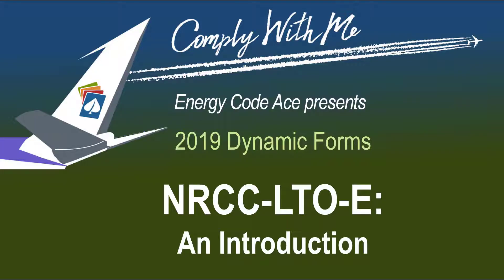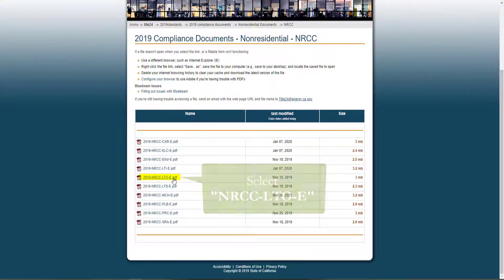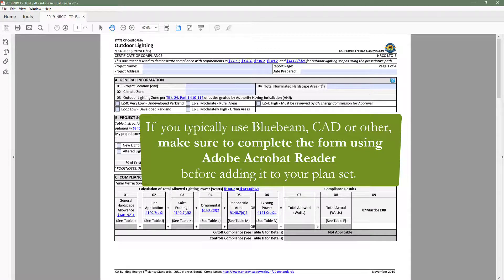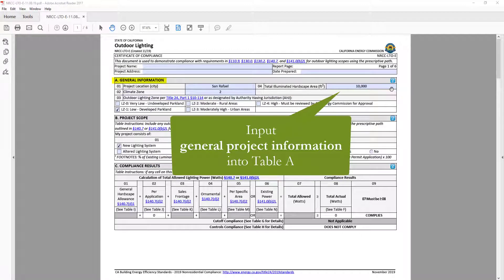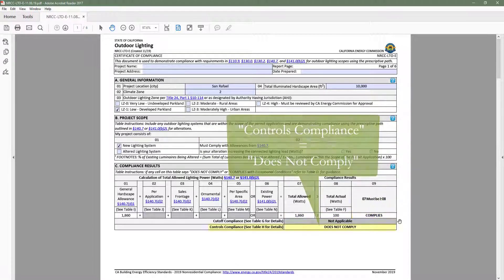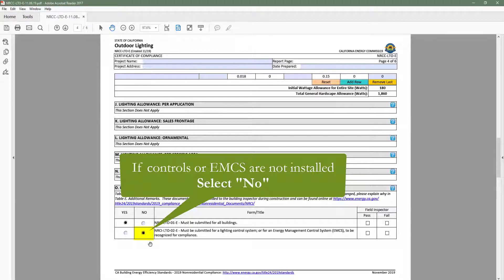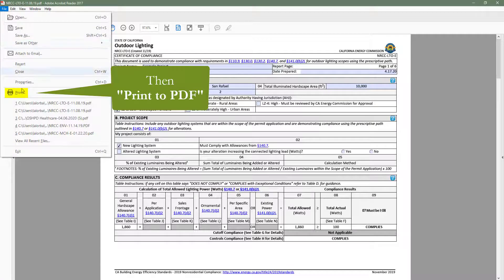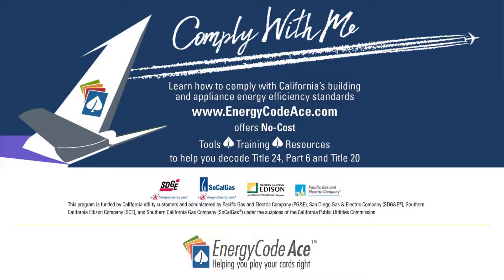2019 Dynamic Form Introduction: NRCC-LTO-E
For the 2019 Energy Code Cycle (Title 24, Part 6) the Nonresidential Certificate of Compliance (NRCC) Forms have been simplified so there is only one NRCC per compliance category. In order to do so, each NRCC has been outfitted with dynamic features that allow it to react to user input in real time, also known as a Dynamic Form.

In this short video, Energy Code Ace walks you through the basic features of the outdoor lighting form including where to find it, how a dynamic form functions, how to sign and add the completed form to your plan set, and much more.

If you are looking for more in depth information you can check out the ECA Decoding Talk on the 2019 Nonresidential Dynamic Forms as well as the great handout associated with that Decoding Talk. ECA also offers a Code and Coffee Youtube Series that will walk you through how to complete the form using an example plan set for a specific project scenario.

JUMP DIRECTLY TO WHAT YOU ARE LOOKING FOR:
Where to find the forms: 00:13
How to open Dynamic Forms: 01:53
What is a Dynamic Form: 02:36
Form Structure: 03:28
How to Complete the Form: 03:55
Before Submittal Checklist: 06:08
How to Sign: 06:20
Bluebeam Workaround: 06:45